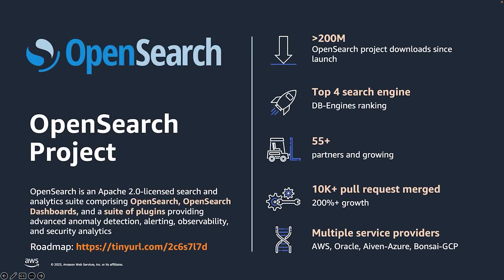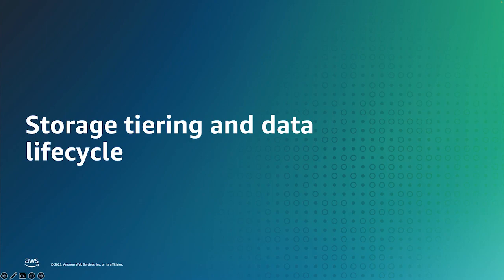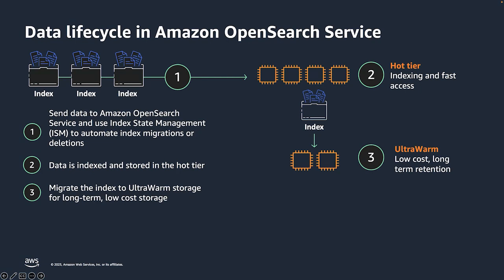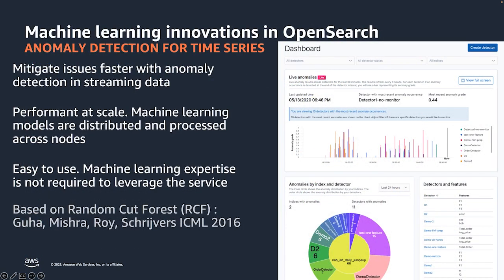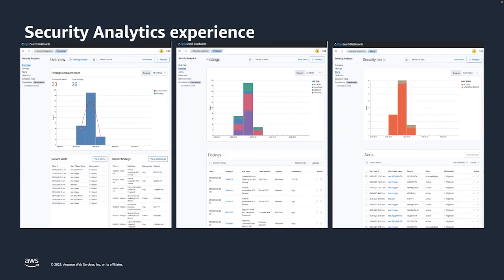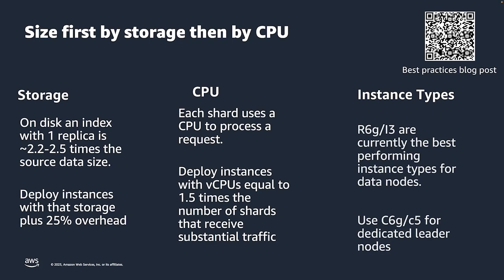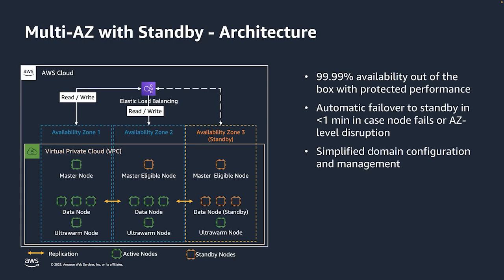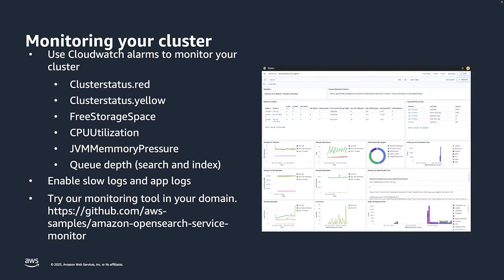Analytics in 15: Get the Most Out of Operational Analytics Workloads- AWS Analytics in 15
Go beyond just "good enough" and dramatically enhance the efficiency of your Amazon OpenSearch Service workloads. Improve functionality and performance by optimizing log analytics, security data, and application performance monitoring systems. In this session, learn from our experts on how to improve inefficient implementations to realize greater benefits from operational analytics and search.